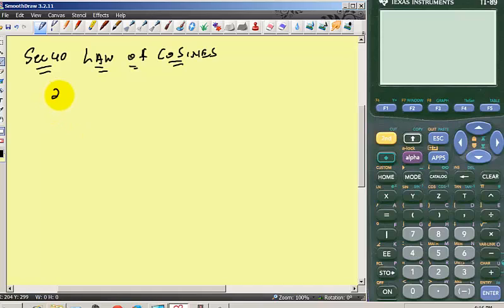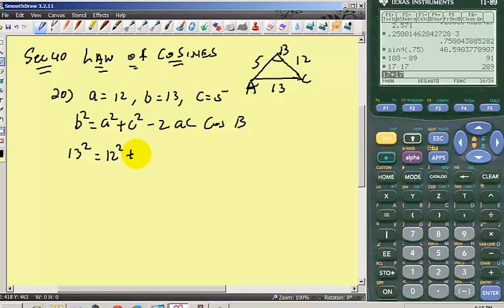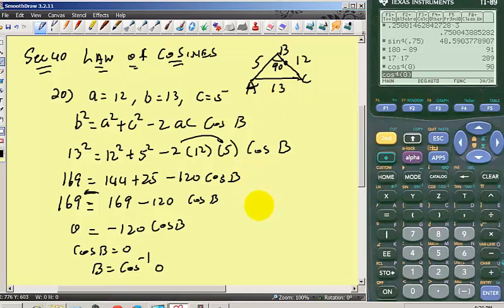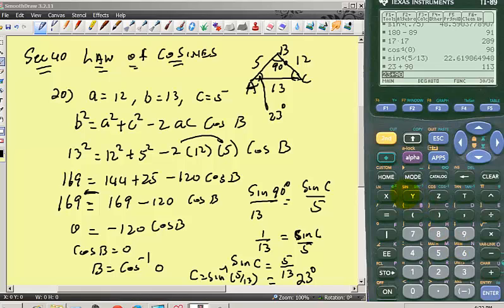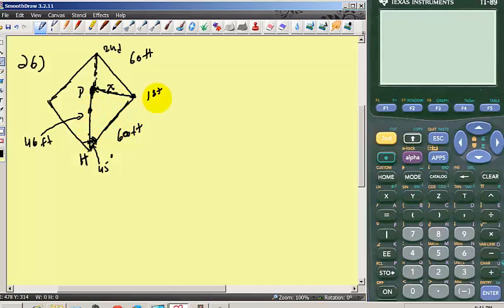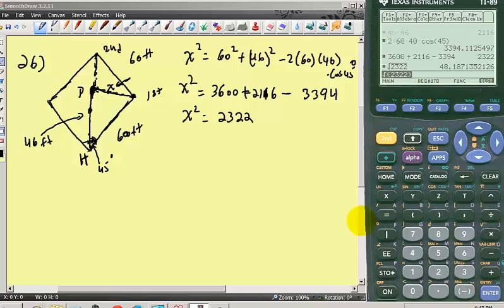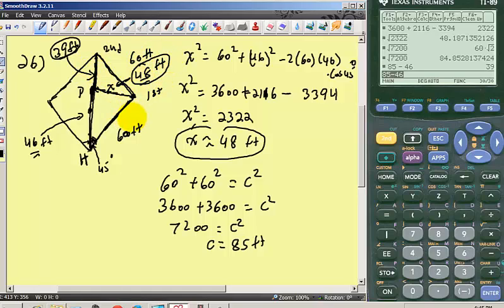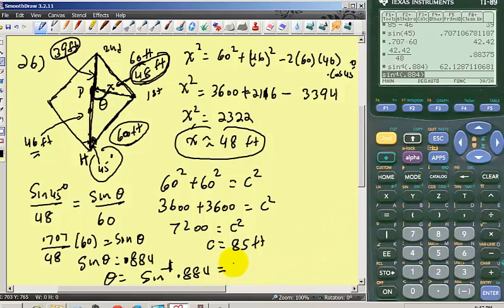AFA 11/20 Law of Cosines.